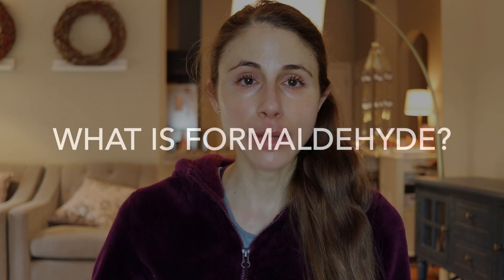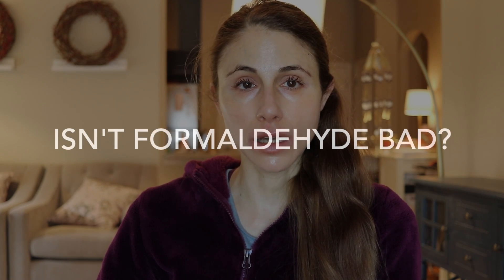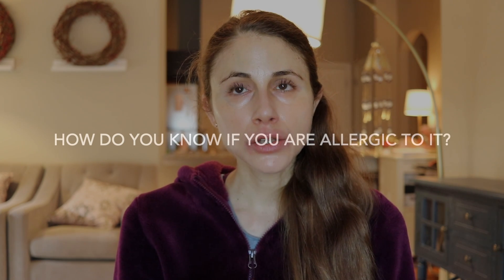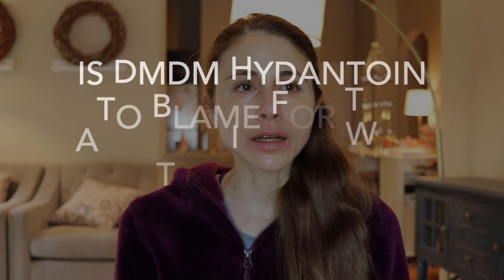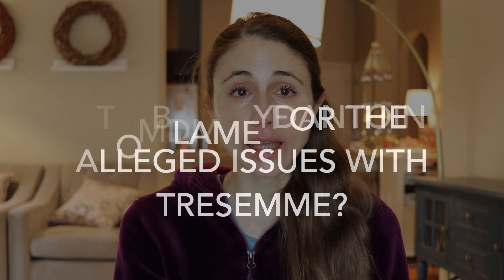TRESemme LAWSUIT (DMDM hydantoin): Dermatologist Reacts| Dr Dray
Dermatologist Dr Dray reacts to the TRESemme Keratin shampoo LAWSUIT & allegations that DMDM HYDANTOIN caused hair loss & irritation.

Rietschel RL, Fowler JF: Preservatives and vehicles in cosmetics and toiletries. Fisher’s Contact Dermatitis. 6th edn 2007 BC Decker Ontario 266-318
Feinman SE: Formaldehyde. Guin JD Practical Contact Dermatitis. 1995 McGraw-Hill Philadelphia 195-210
Tegner E, Fregert S: Contamination of cosmetics with formaldehyde from tubes. Contact Dermatitis Newslett. 13:353 1973
Herbert, C., & Rietschel, R. (2004). Formaldehyde and formaldehyde releasers: How much avoidance of cross-reacting agents is required? Contact Dermatitis, 50, 371–373.
Zug, K., Warshaw, E.M., Fowler, J.F. Jr., Maibach, H.I., Belsito, D.L., Pratt, M.D., … Marks, J. (2009). Patch-test results of the North American Contact Dermatitis Group 2005–2006. Dermatitis, 20(3), 149–160.

0:00 Intro
0:51 What is formaldehyde?
1:45 Is formaldehyde dangerous?
2:54 What are formaldehyde releasers?
4:21 Are formaldehyde releasers problematic?
5:40 Is DMDM hydantoin to blame?
15:15 Outro